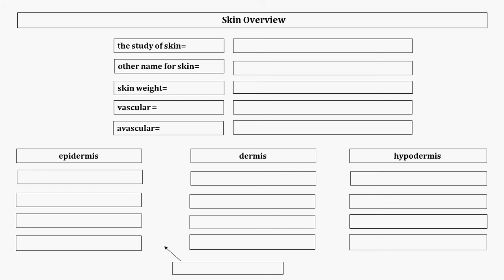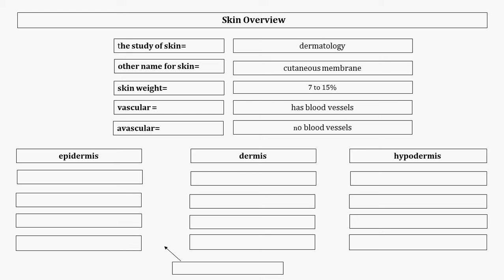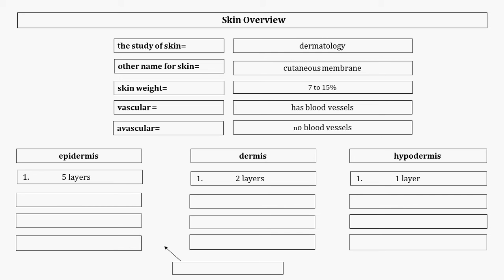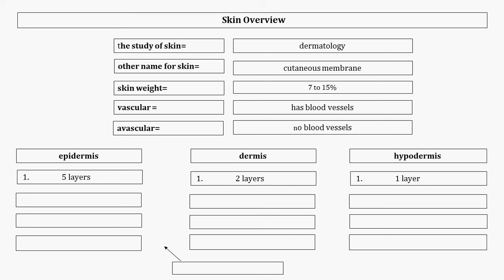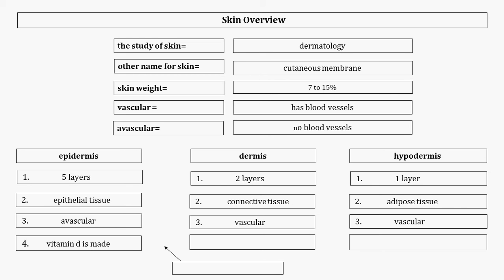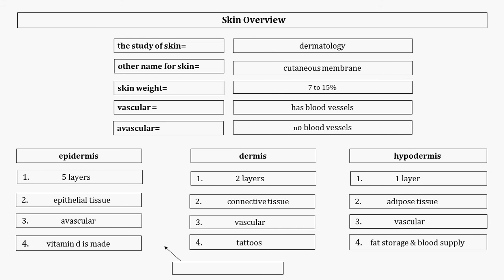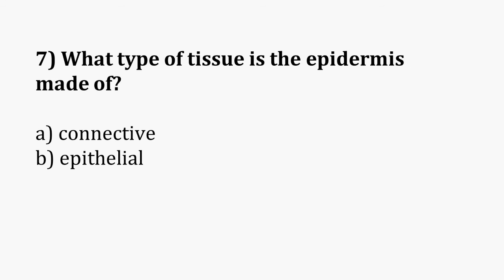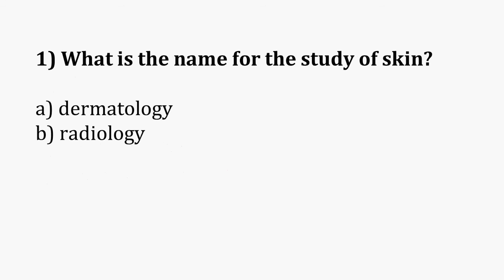Overview of Skin (Integumentary system)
Overview of integumentary